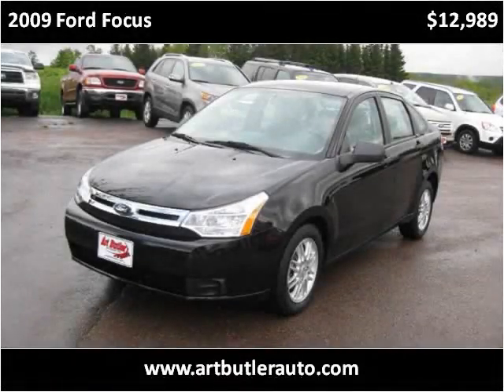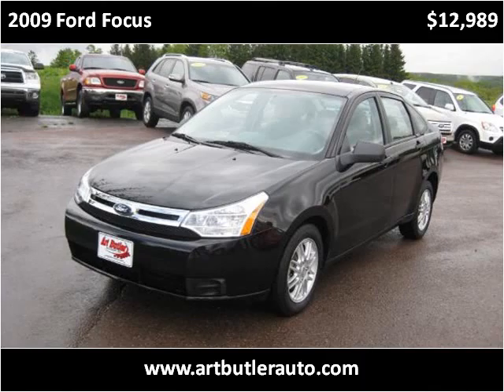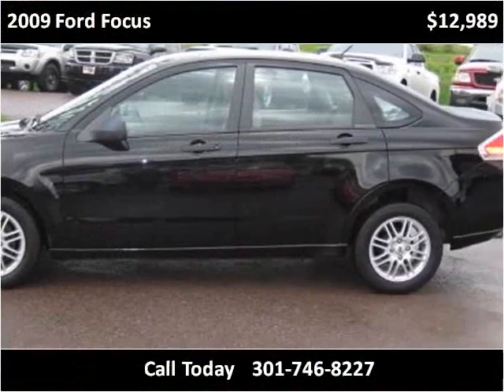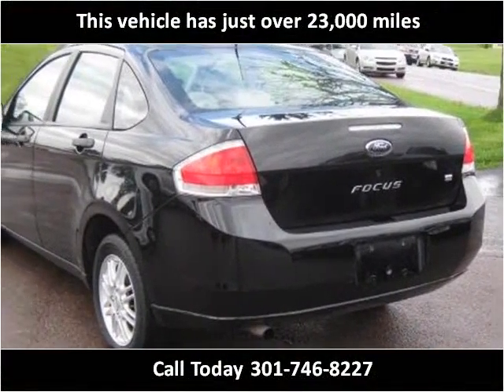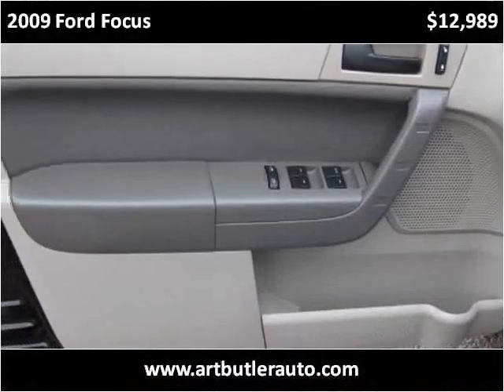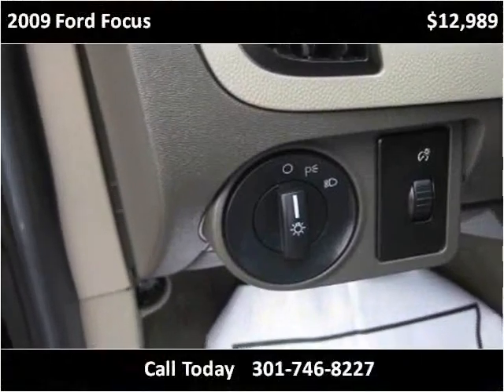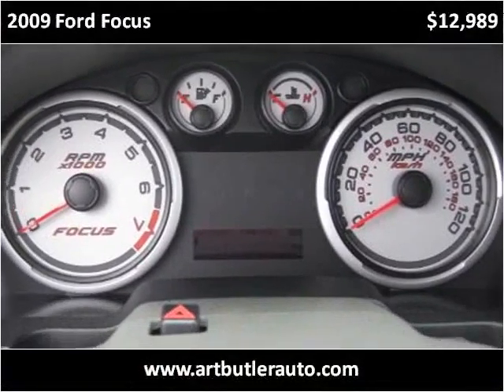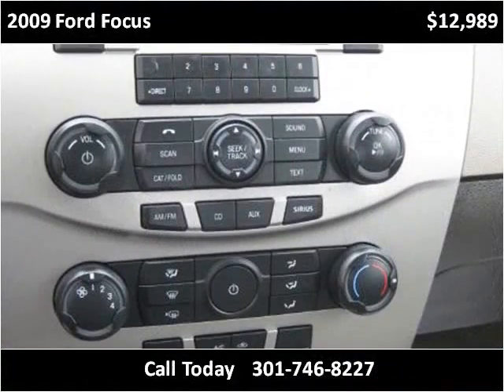2009 Ford Focus Used Cars Accident MD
This 2009 Ford Focus is available from Art Butler Auto Sales.